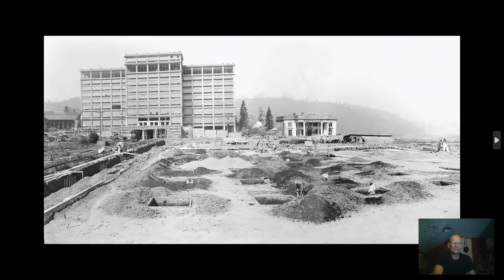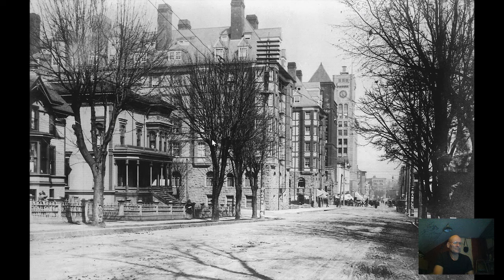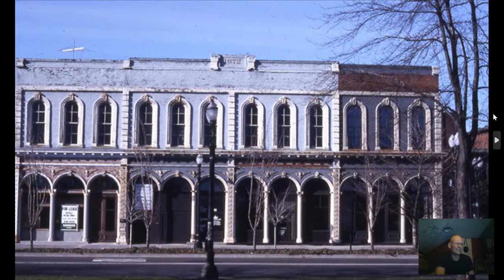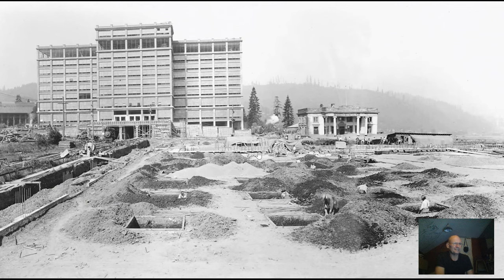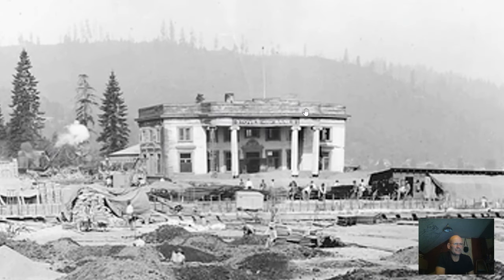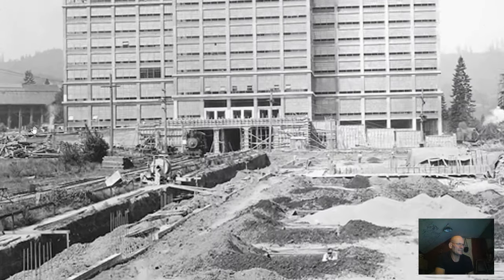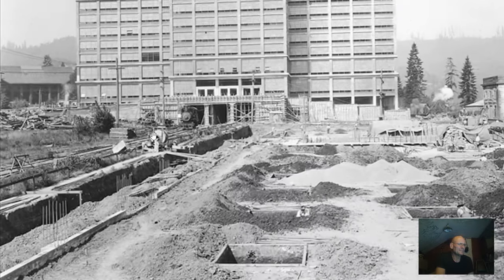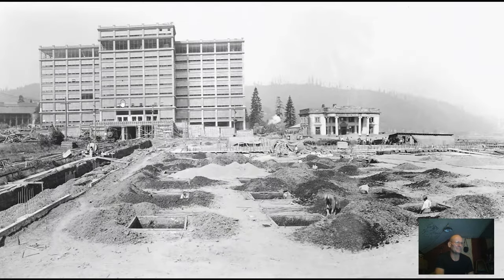PDX Old world weirdness Montgomery Park Bldg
If I had to pick a single picture worthy of its own video this would be the one.
What in the Sam Hill is going on in Portland around 1900?
Looks like a damaged mansion next to an archeological dig site.
With a coal fired steam locomotive driving out of the Montgomery park
buildings lower level. What are these guys digging for?